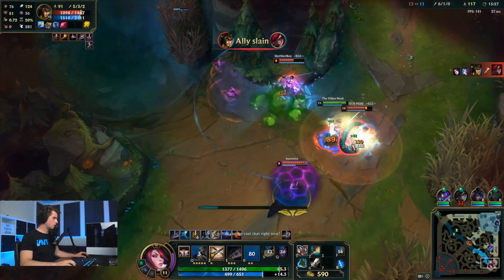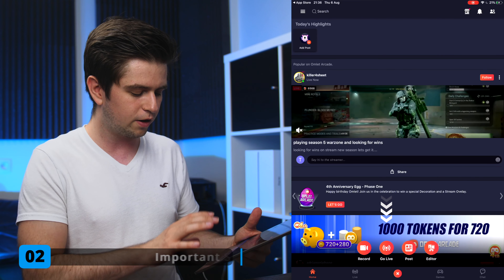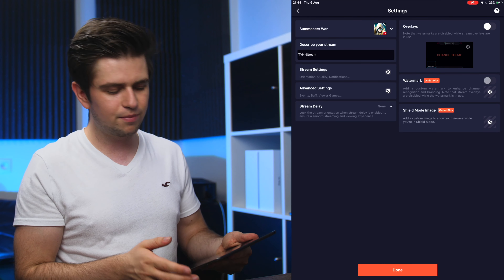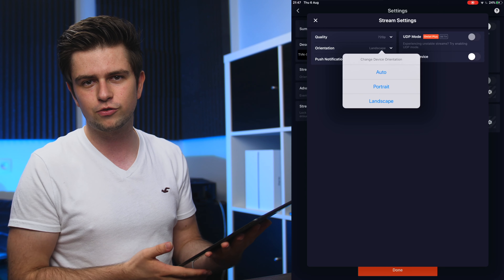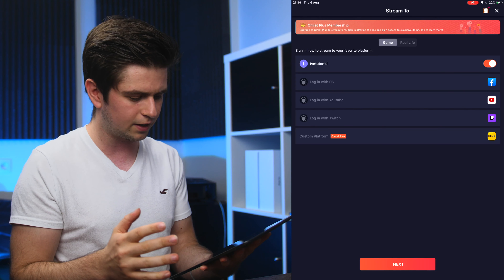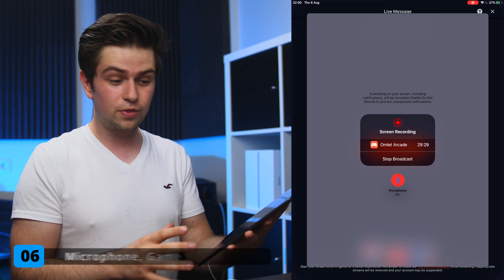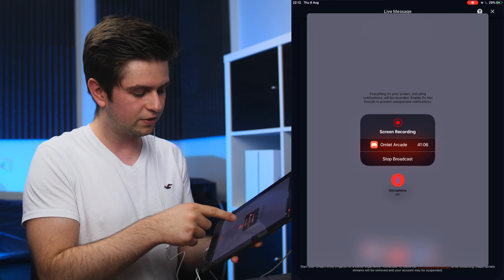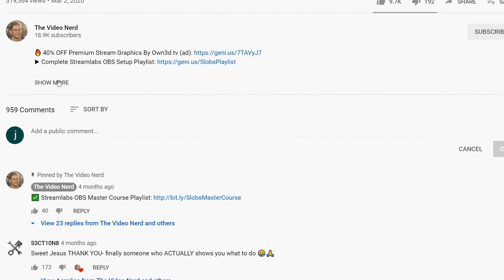[2020] How to Stream in Omlet Arcade - IOS Tutorial (+ audio fix)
Omlet Arcade is a great app to get into mobile streaming and it's easy to set up! I will go over the important video and audio settings and I'll set it up for Twitch but this process is almost exactly the same for streaming on YouTube, Facebook and natively on Omlet Arcade!

⭐ PC BUILDS ⭐

IOS
Coming Soon!

▶ TIMESTAMPS:

00:00 Watch my intro plz
00:56 Omlet Arcade Introduction
02:28 Important Setting For Going Live
04:20 Stream Setup
12:06 Microphone, Game Sound & Music Settings
18:44 Recording Gameplay
19:40 Important Message to Mobile Streamers
20:41 Watch my outro plz